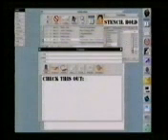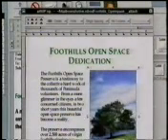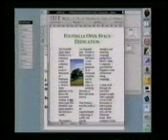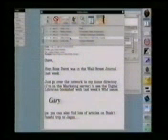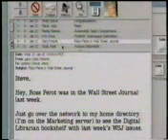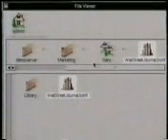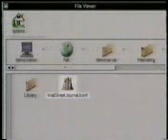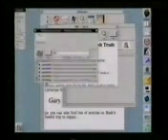Steve Jobs Demonstrating Next Step